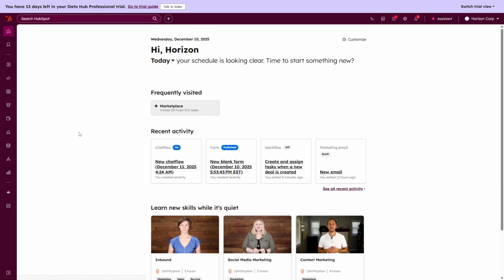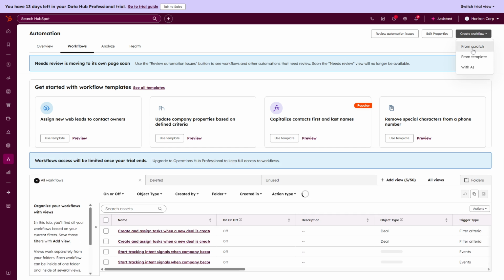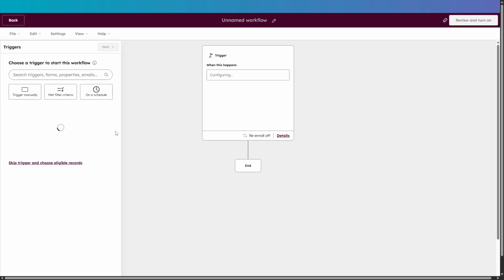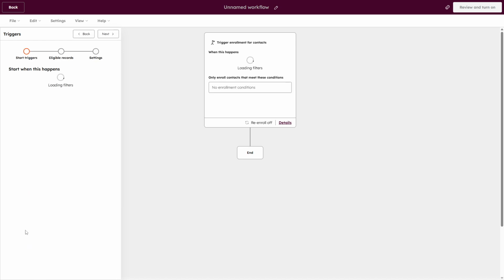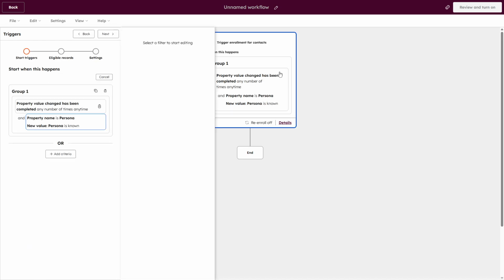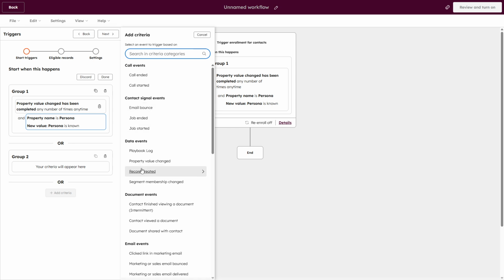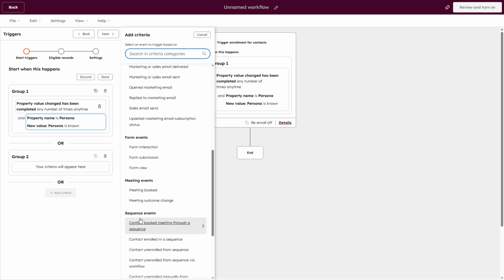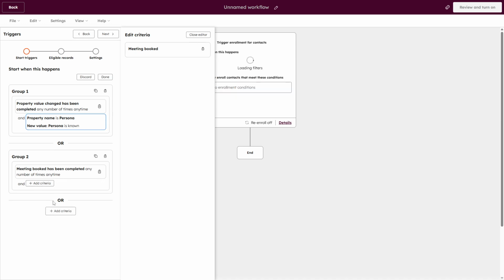How to Automatically Set Contacts as Non Marketing Using Workflows in HubSpot (2026 Guide)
How to Automatically Set Contacts as Non Marketing Using Workflows in HubSpot (2025 Guide)

In this guide we will show you how to mark contacts as non-marketing in hubspot, how to set non-marketing contacts in hubspot, how to create contact based workflows in hubspot, how to use goals in contact based workflows in hubspot, automatically link hubspot objects using workflows, how to use goals in contact based workflows in hubspot crm, enroll contacts in sequences using workflows in hubspot, marketing contact workflow in hubspot, how to create contact records with workflows in hubspot.